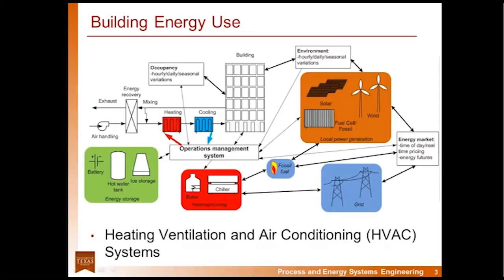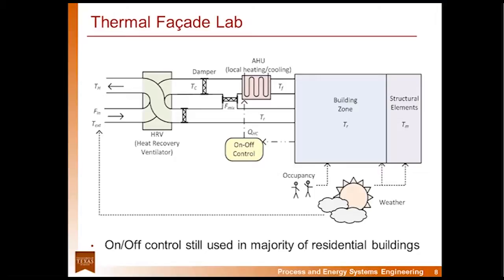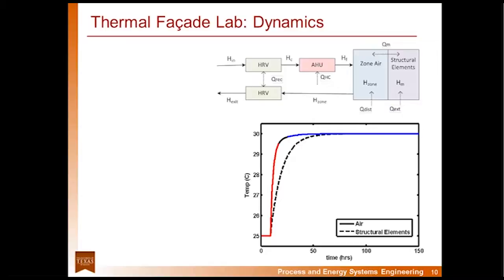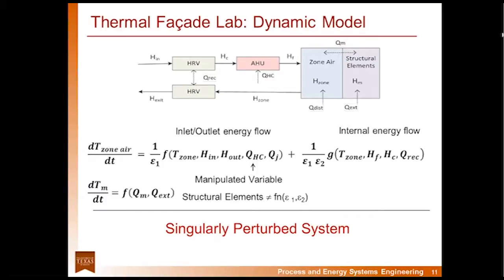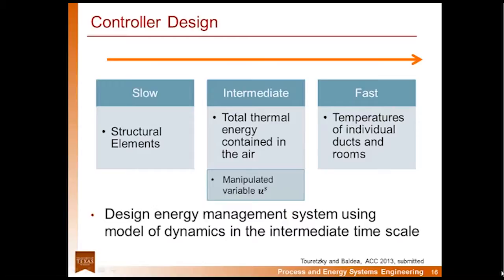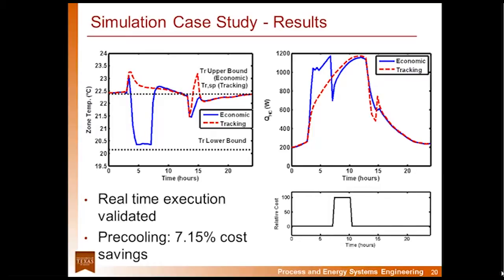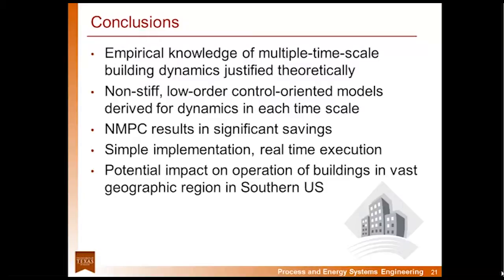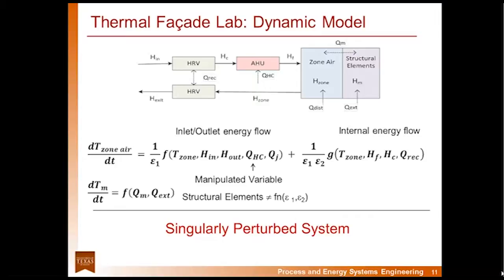Proactive Energy Management in Buildings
Buildings are dynamic systems defined by fluctuations in weather, occupancy and energy prices. A nonlinear model-based optimal energy management strategy demonstrates significant energy savings compared to setpoint tracking strategies.